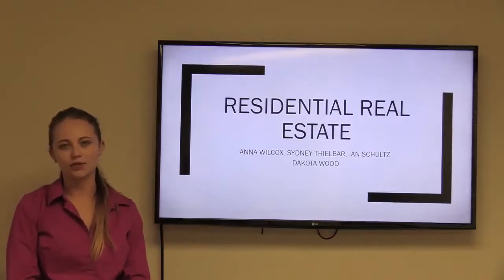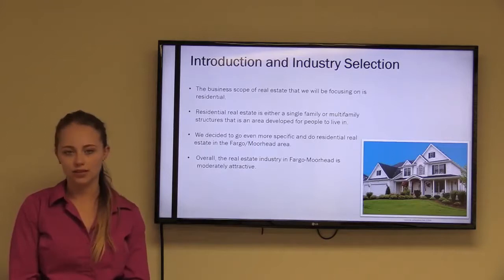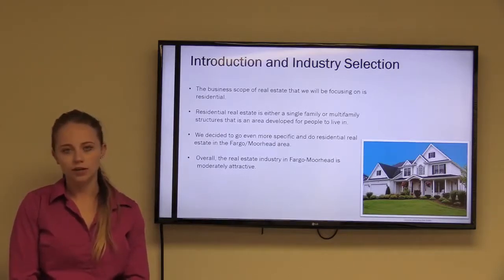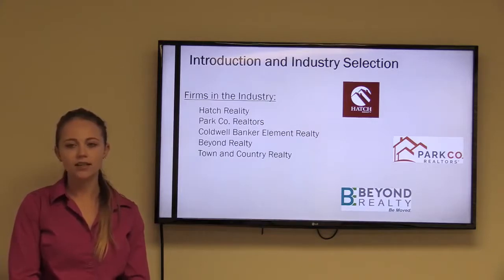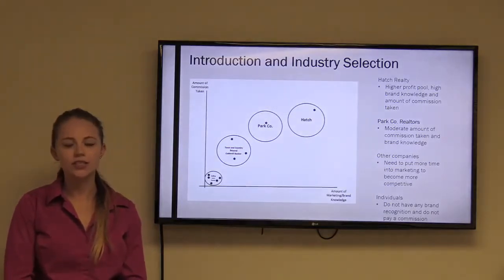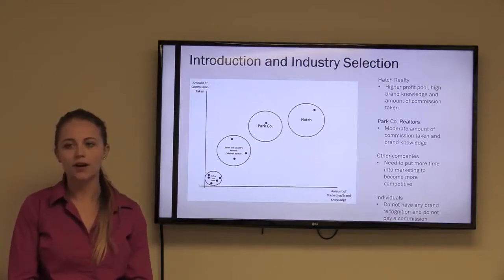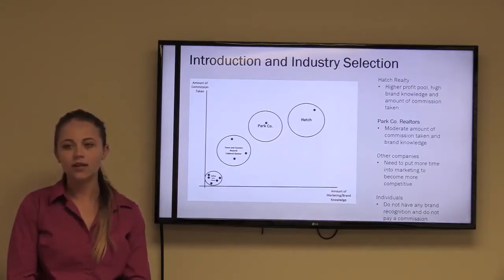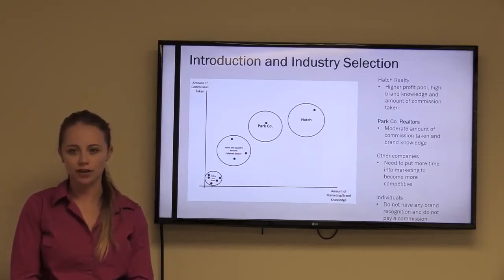Introduction and Industry Description - Presenter: Dakota Wood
Team C9
Residential Real Estate
Video 1